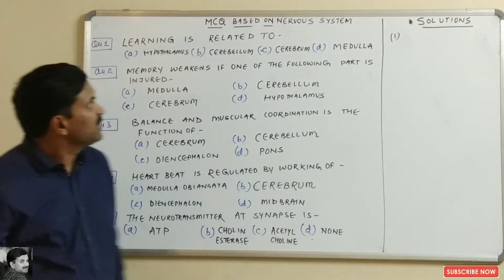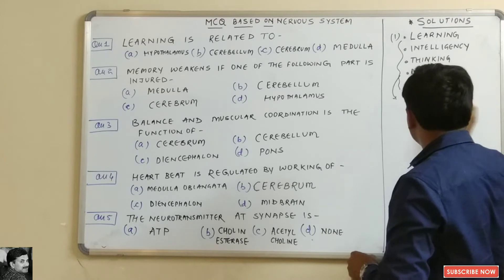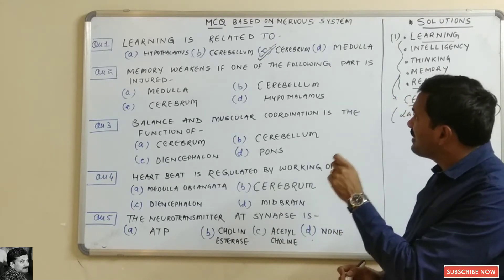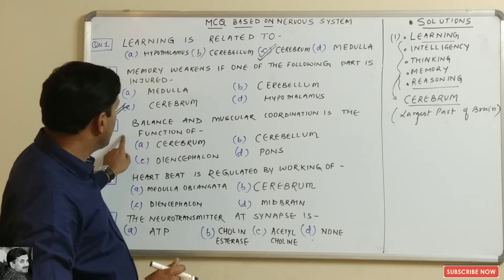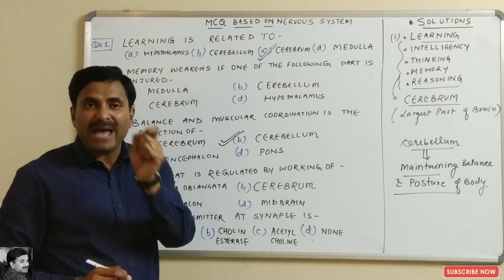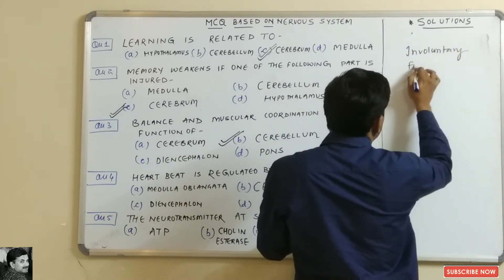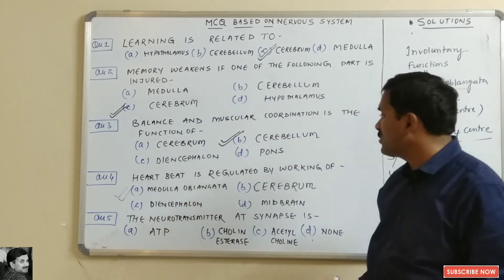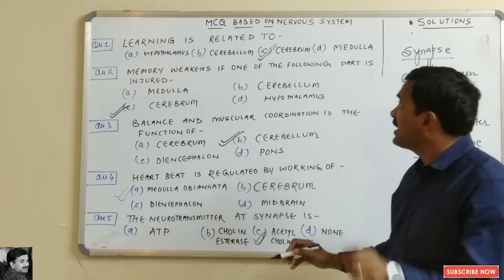MCQ's on Nervous System (Human Physiology) Part-1 | English Medium